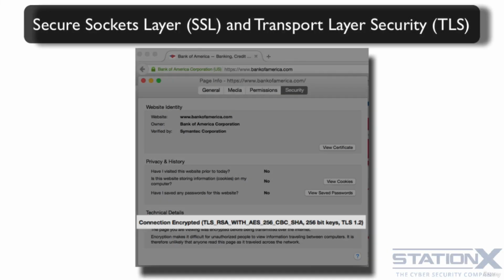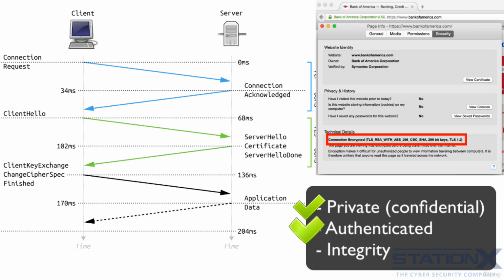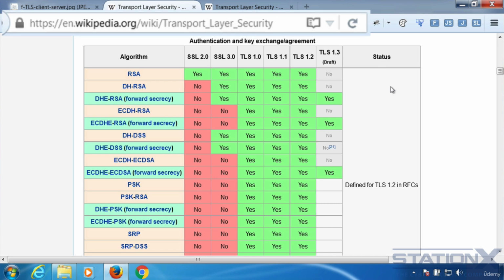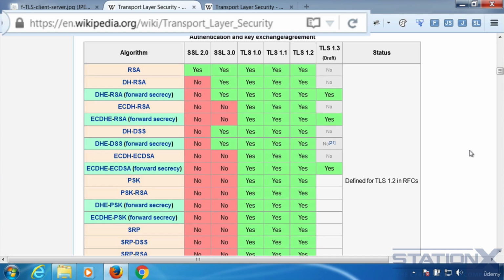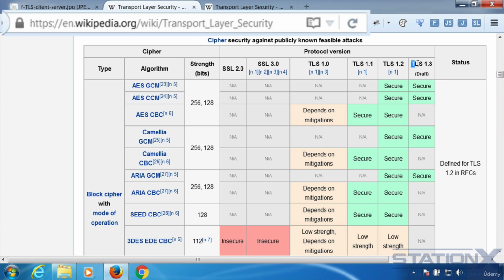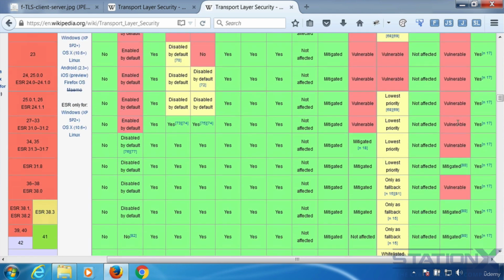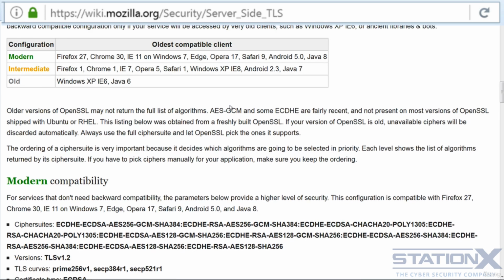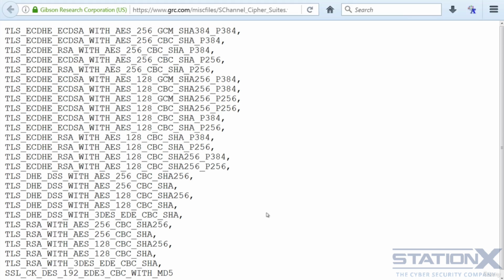SECURE SOCKET LAYER (SSL) AND TRANSPORT LAYER SECURITY (TLS) LESSON EIGHT